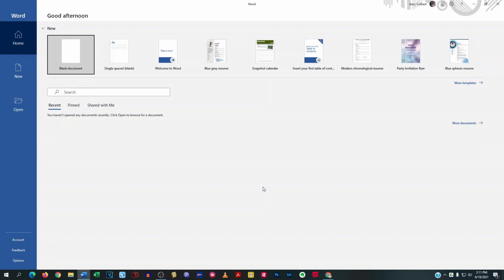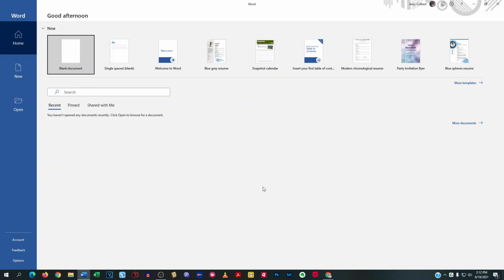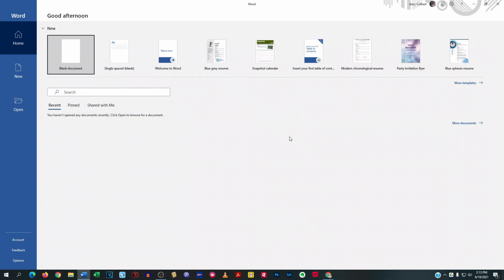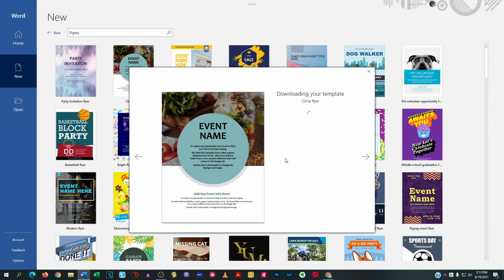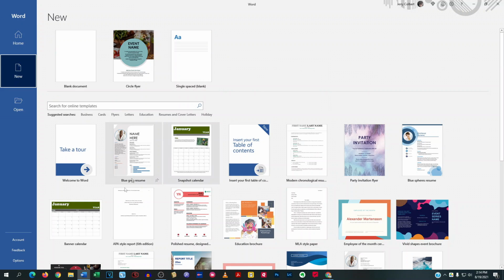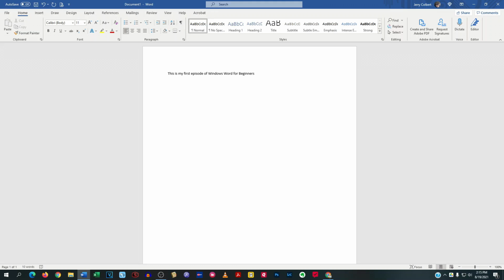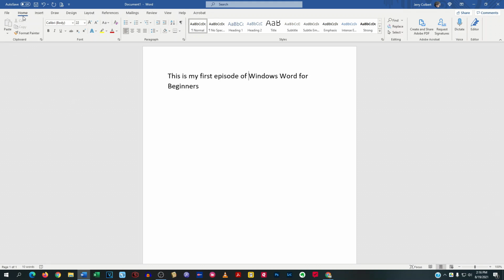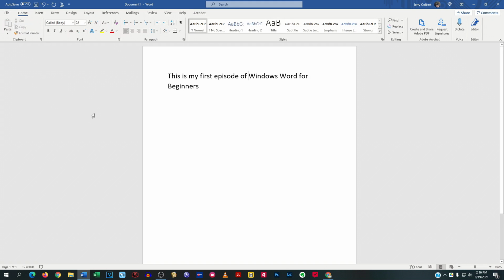A Beginners Guide to Learning Microsoft Word for Windows | A Brief Overview | Episode 1